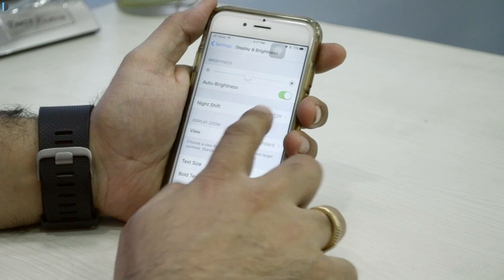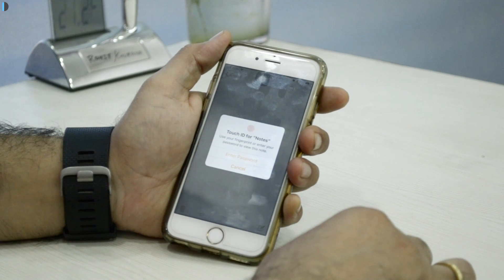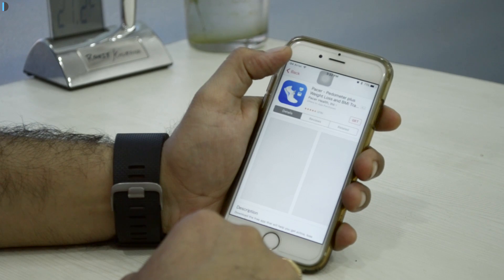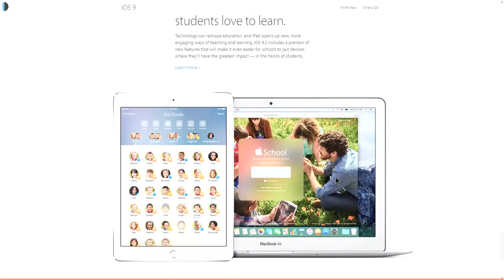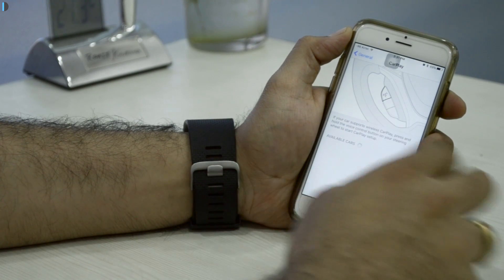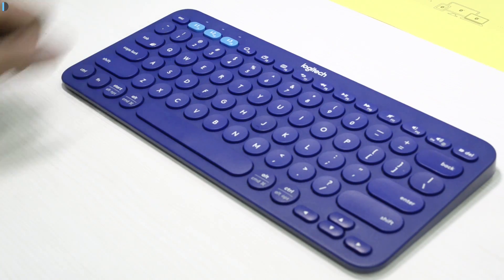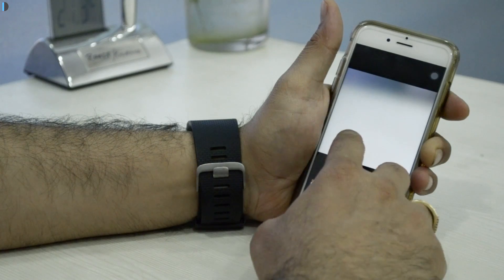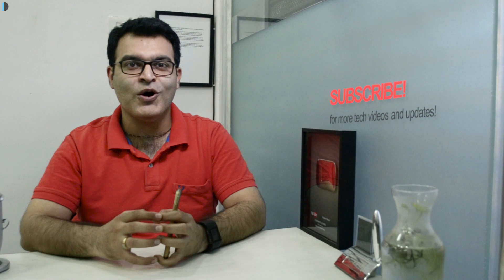15 Most Useful iOS 9.3 Features On iPhone and iPads | Intellect Digest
15 Most Important iOS 9.3 Features On iPhone and iPads by Intellect Digest.